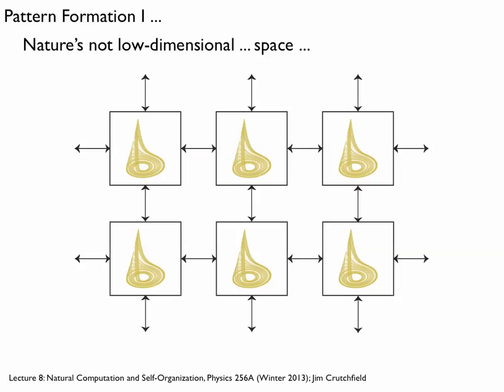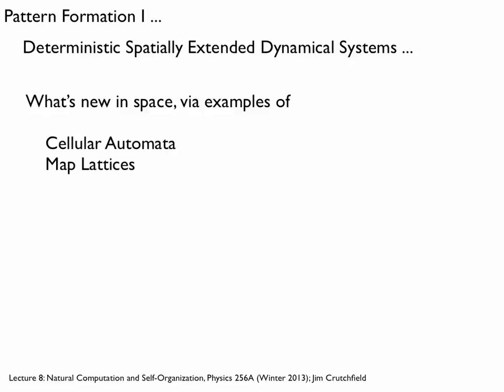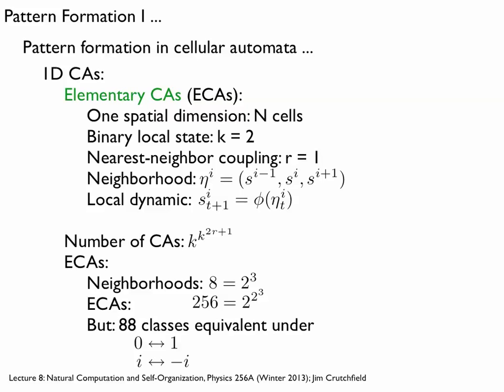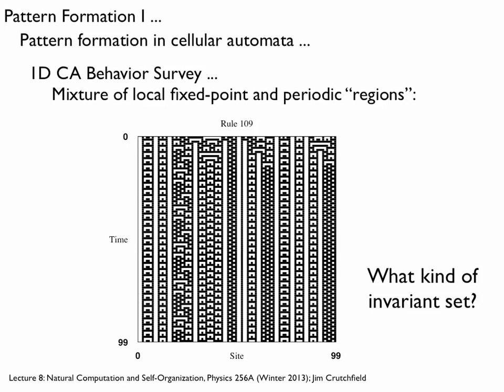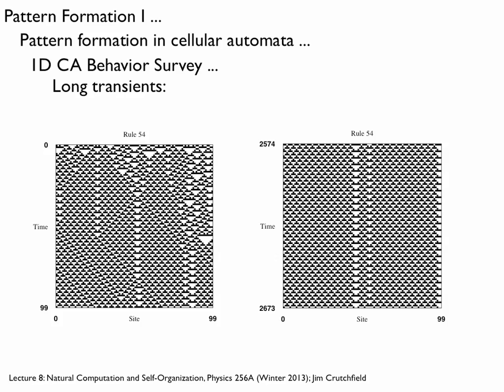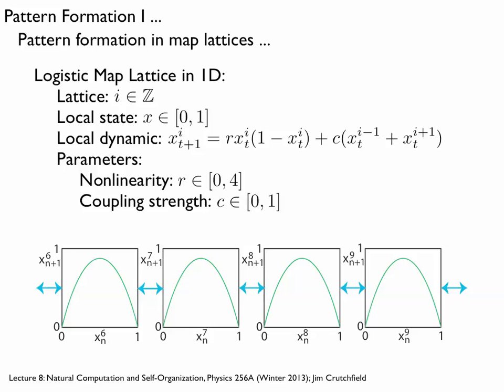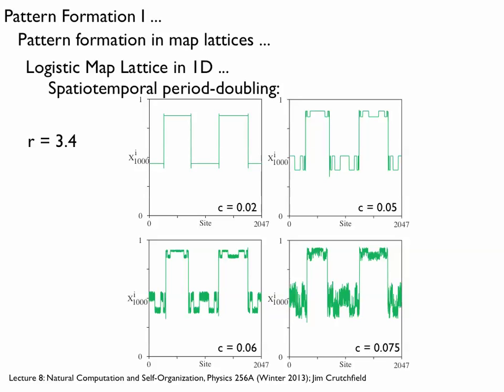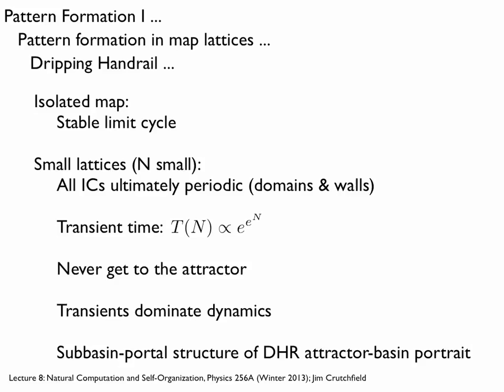NCASO Lecture 8, Keynote slides with voiceover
Lecture 8 "Pattern Formation I (Deterministic)" in course:
     Natural Computation and Self-Organization:
           The Physics of Information Processing in Complex
Systems
    Physics Department
    University of California, Davis
Date: 31 January, 5 February 2013